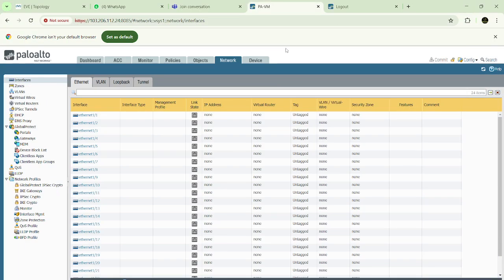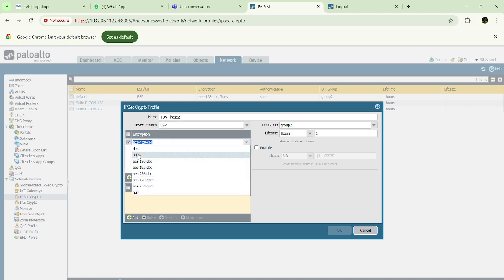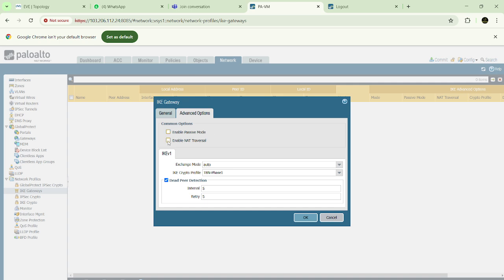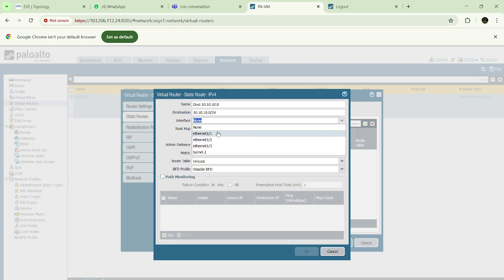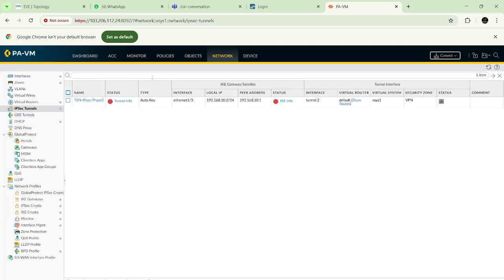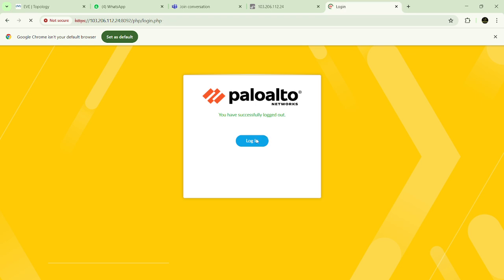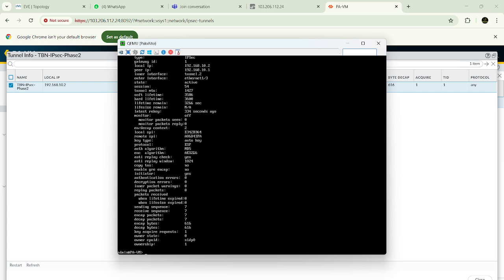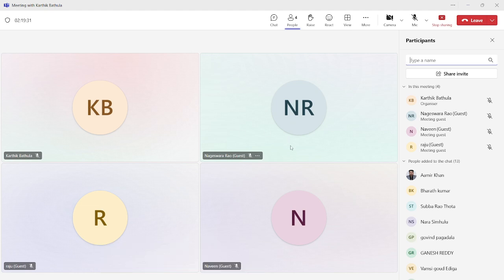PCNSE Day 9 | Palo Alto IPsec Lab Implementation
Panorama

Troubleshooting Techniques